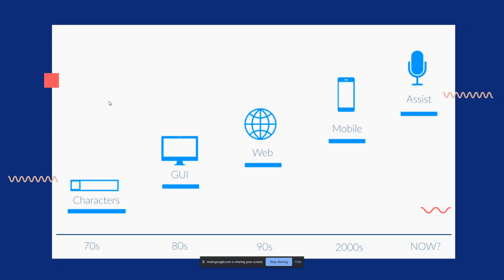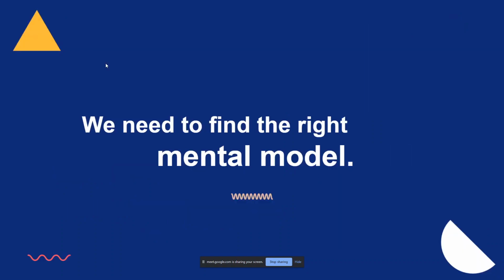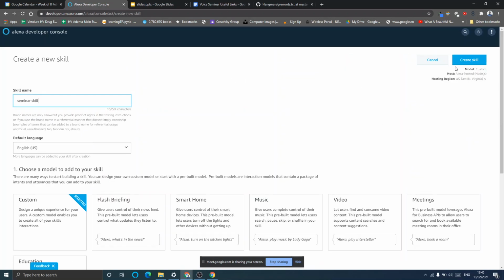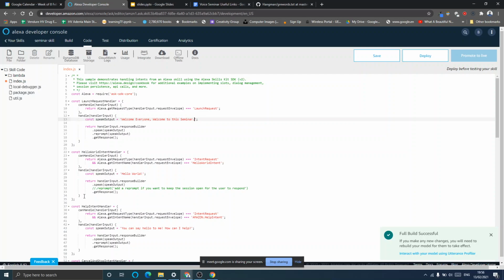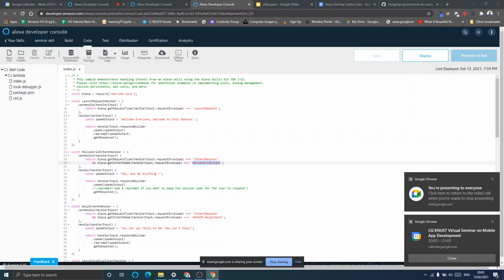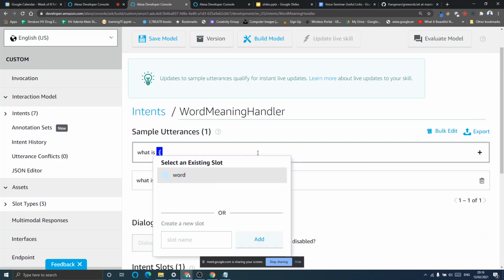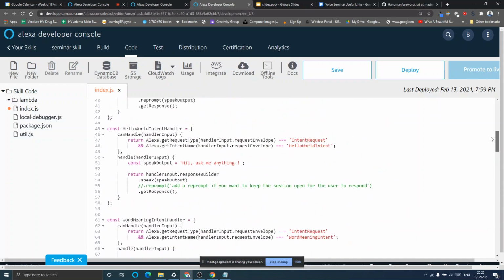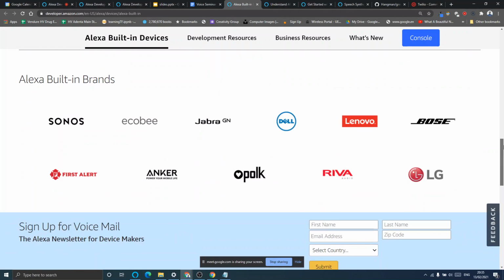The Rise of Conversational Interfaces - with Amazons Alexa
The rise of conversational interfaces enables new ways of interaction between humans and technology. The ideal way of communication with these devices are visual interactors. But now we are staring into a future composed not just of visual interfaces, but of conversational ones as well.

Watch this Seminar as we explore the need for conversational interfaces and how to build one in Amazon's Alexa.